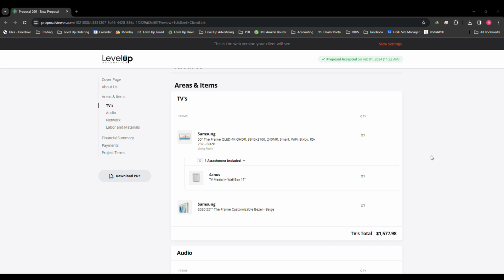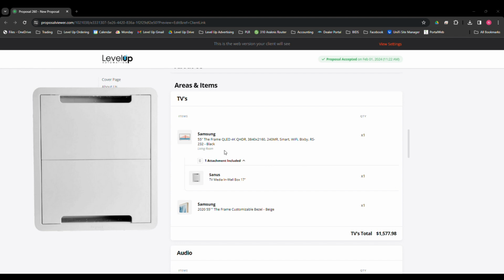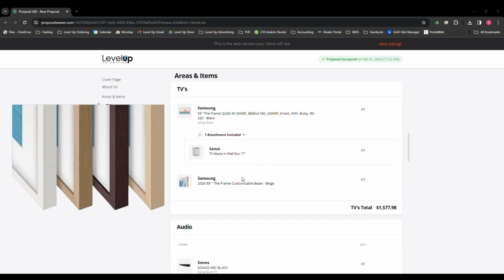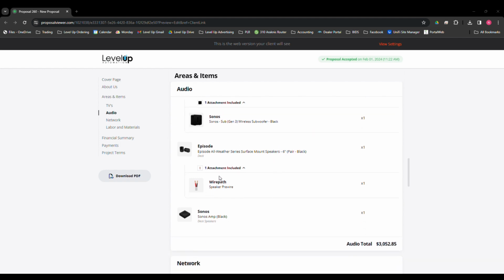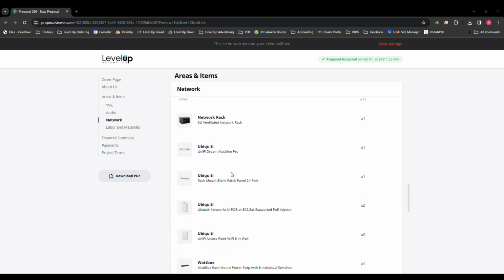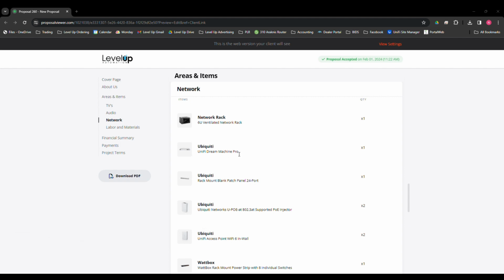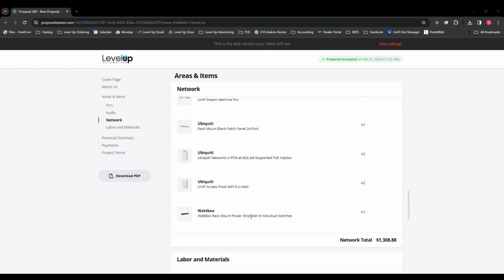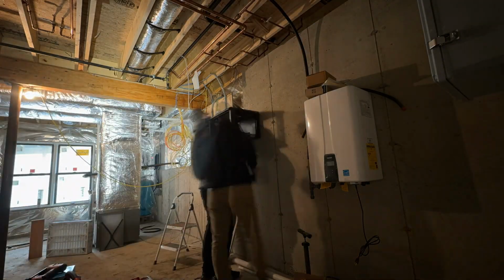SONOS and UBIQUITI Customer Install!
Tec Mojo Network Rack
UDM Pro
U6 In Wall
Sonos Amp
Legrand Back Box

Check out todays video where we walk through the proposal process of why we choose particular products and install a basic Sonos and Ubiquiti network.